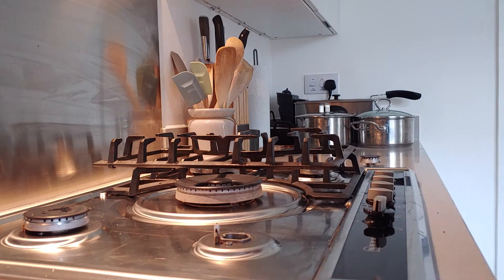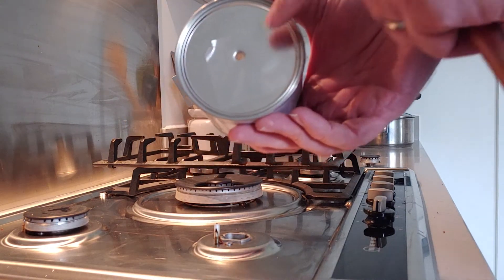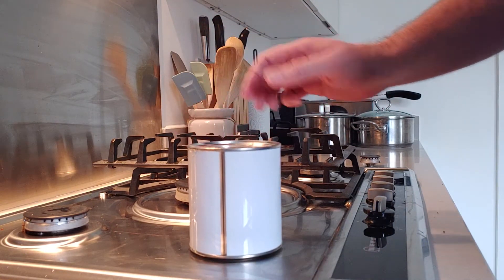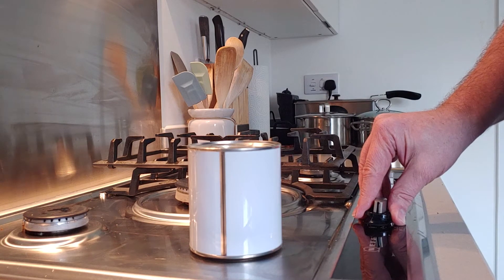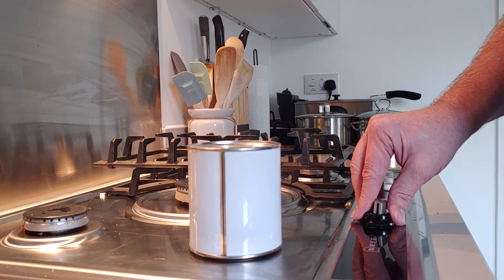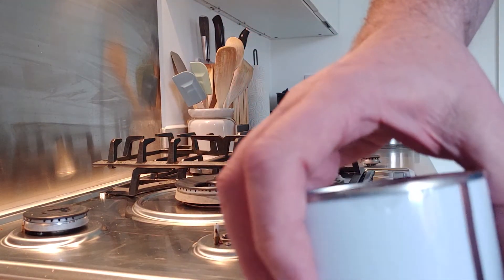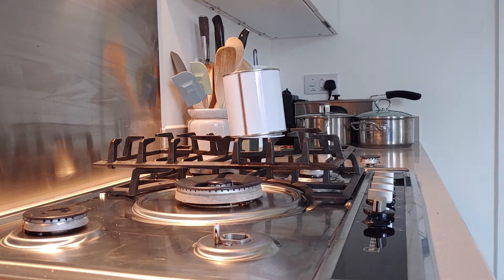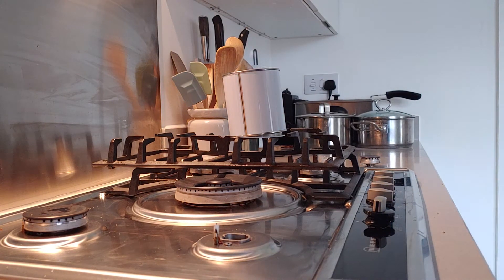Upper explosive limit for methane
pure methane will burn but will not explode. as air enters the mixture the mixture becomes more flammable. when the methane concentration drops to the upper explosive limit, detonation of the whole volume occurs.